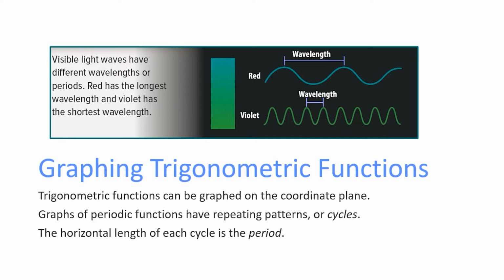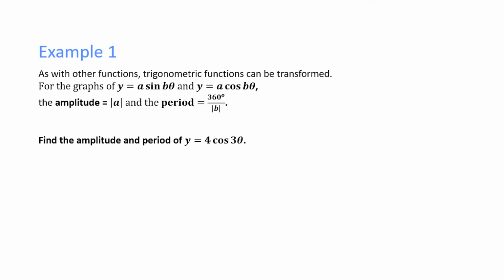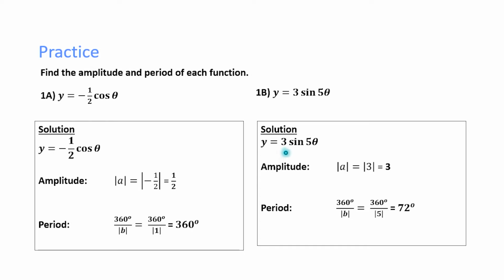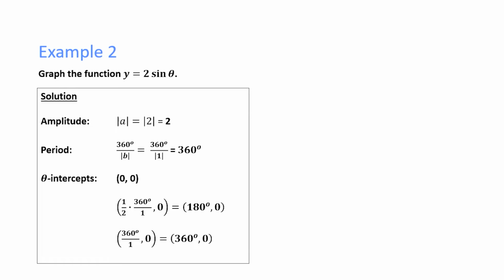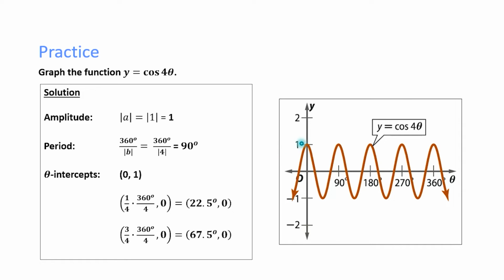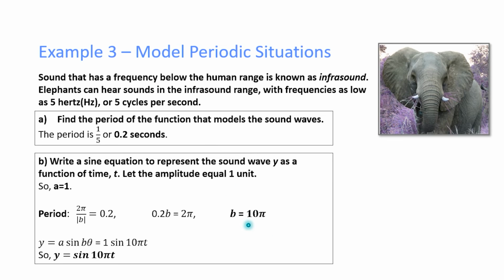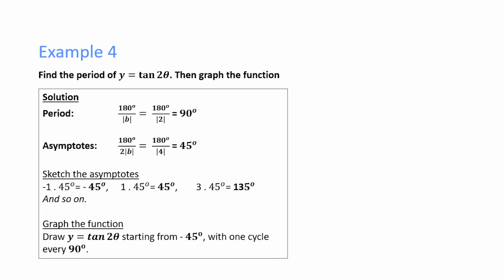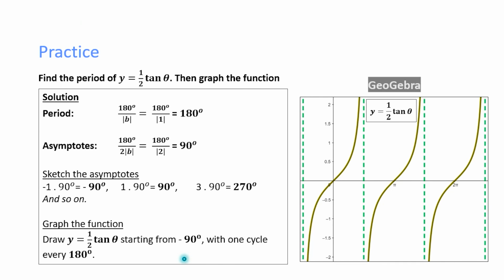Graphing Trigonometric Functions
describe and analyze sine, cosine, and tangent functions graph, describe and analyze other Trigonometric functions graph, Graphing Trigonometric Functions Lesson Reference  Grade 11 Advanced Math Book: Algebra 2 McGraw-Hill's Integrated Math Series